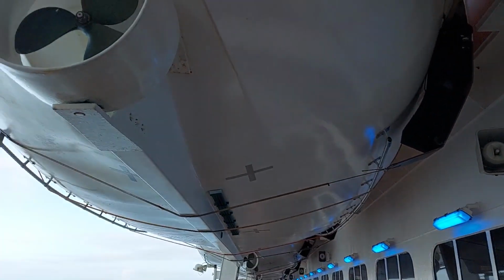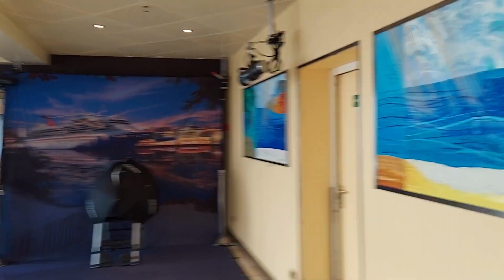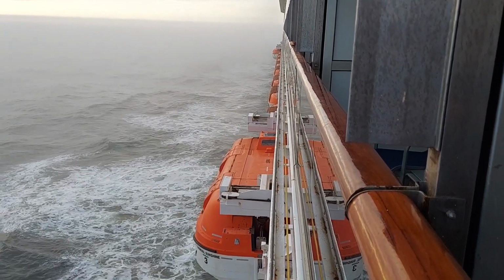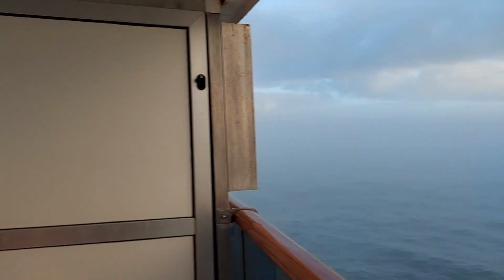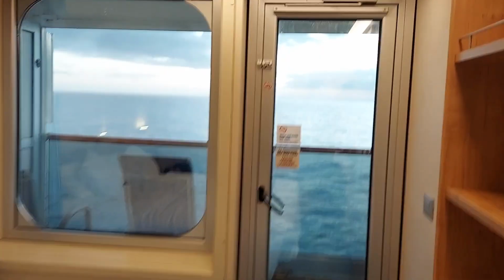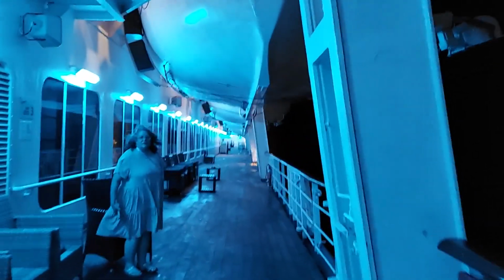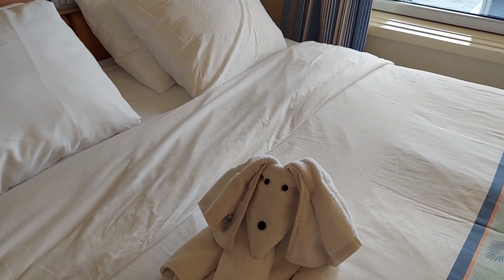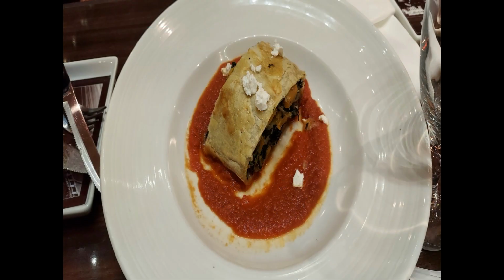Fun Day At Sea? (Bahama Cruise Part#2)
In this video, we are heading to Half Moon Cay. Sharing some of the views we had.

Let me remind the viewers, this is not a detailed video about the cruise, just our experience of taking a cruise. Our last video will be an overview about the bad and good we experienced.